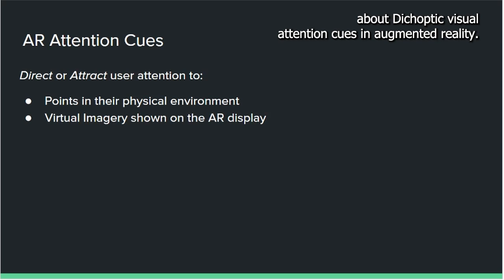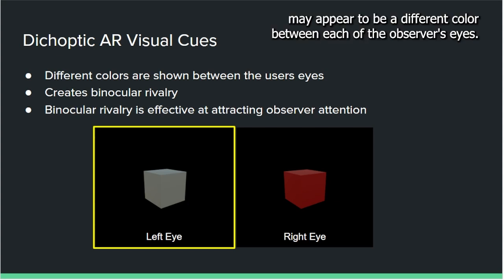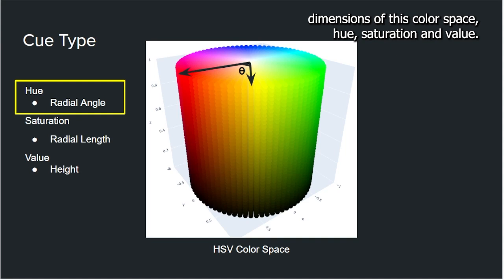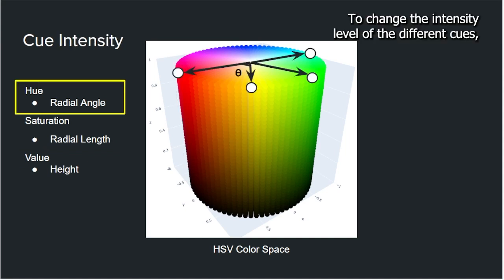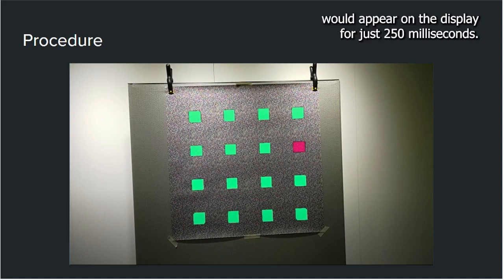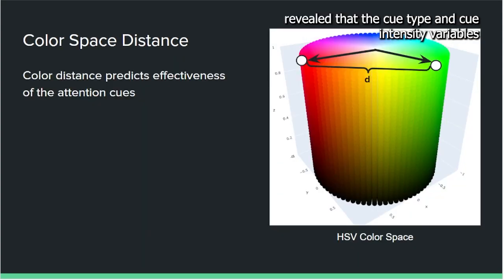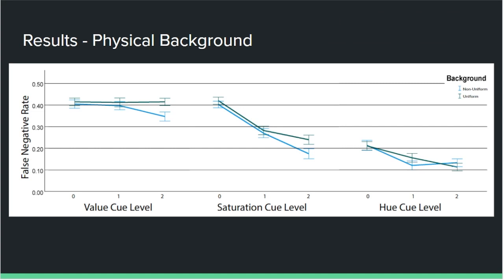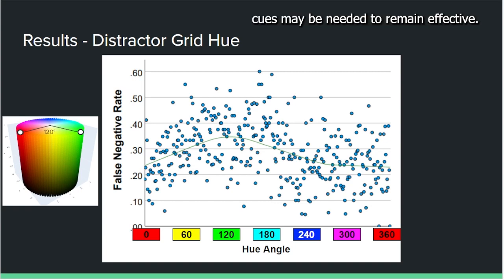Analysis of the Saliency of Color-Based Dichoptic Cues in Optical See-Through AR (IEEE VR 2023)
This is the presentation video for the TVCG invited paper "Analysis of the Saliency of Color-Based Dichoptic Cues in Optical See-Through AR" at the 2023 International Conference on Virtual Reality and 3D User Interfaces, held in Shanghai, China.